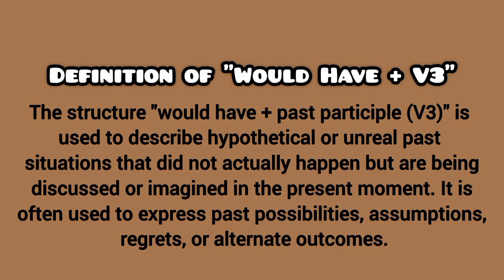Would have | Would have + V3 | Part -2 | Practice with Sentences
Want to master 'Would Have + V3' in English?

 🚀 This lesson explains how to use 'Would Have' with the past participle (V3) correctly. Whether you're a beginner or an advanced learner, this video provides clear explanations, real-life examples!